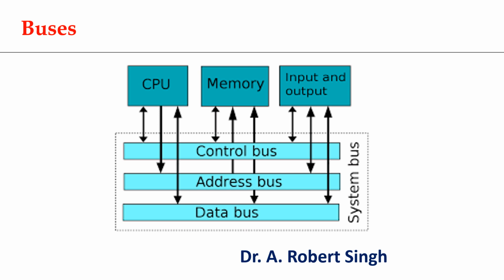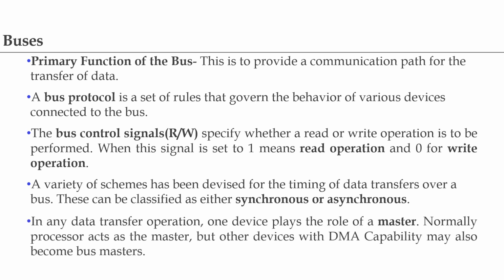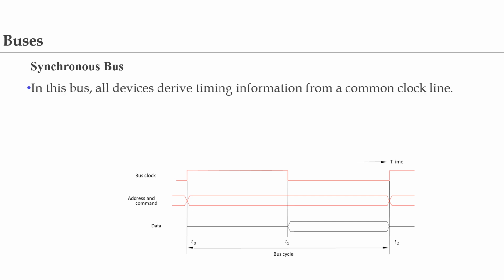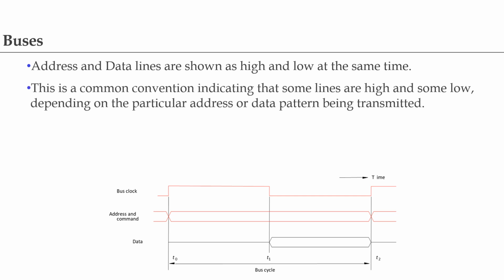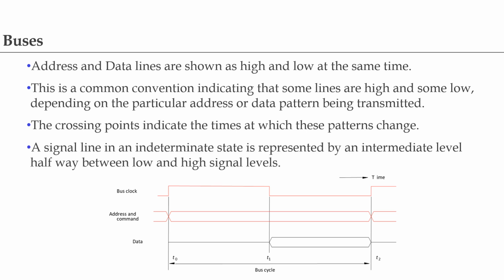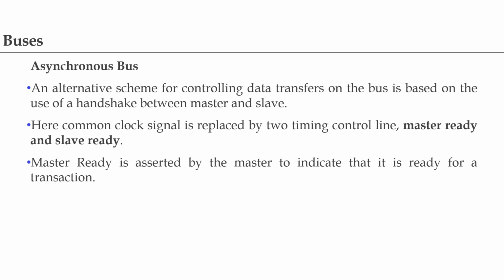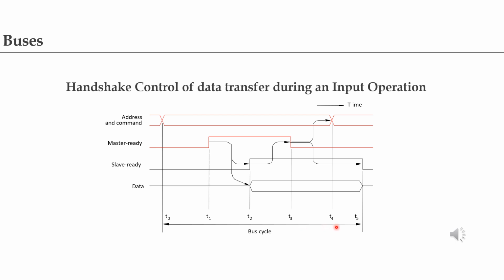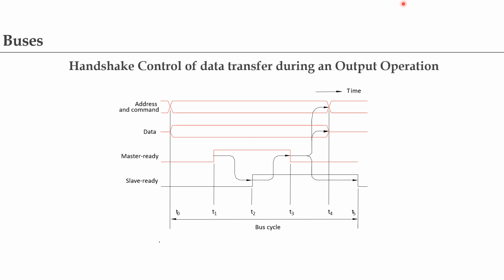Buses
Welcome to this video on Buses in Computer Systems. In this session, we’ll explore what buses are, their role in the functioning of a computer, and how they enable efficient communication between the different components of a system. Whether it’s transferring data between the CPU and memory or connecting external devices, buses are a fundamental part of how computers operate.